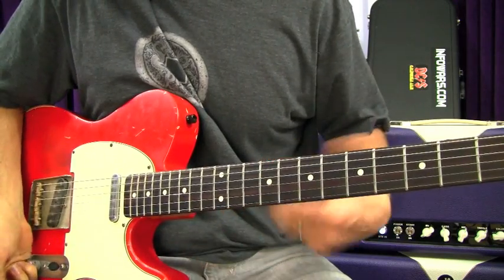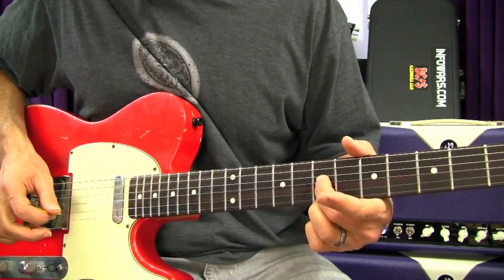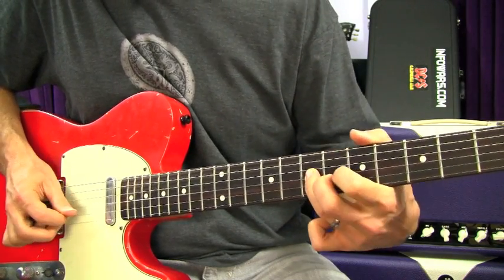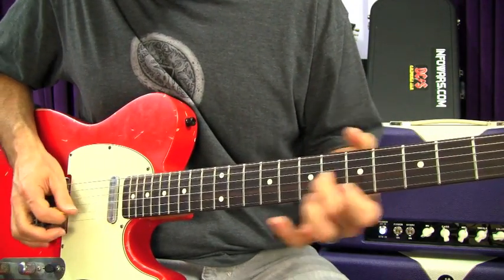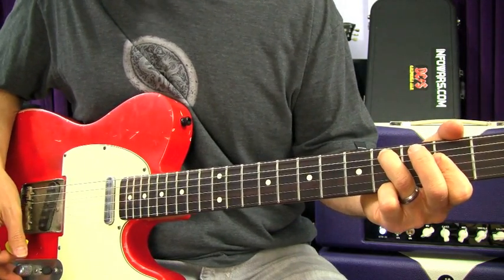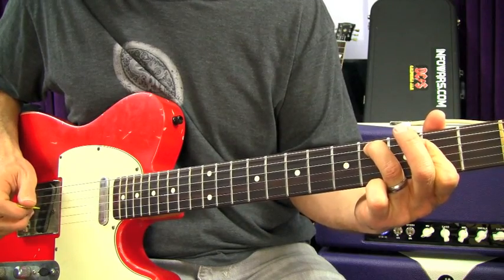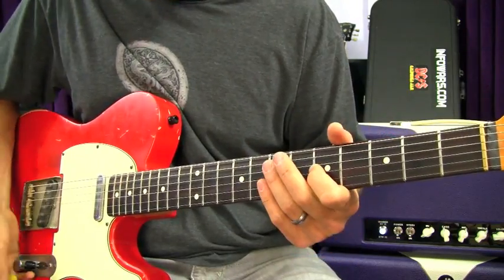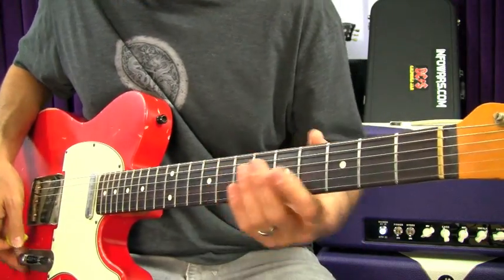Blues Rock Guitar Lessons - Free Blues Rock Riffs Lesson